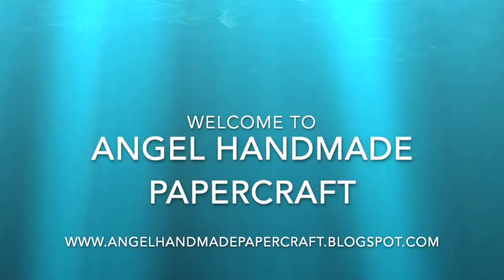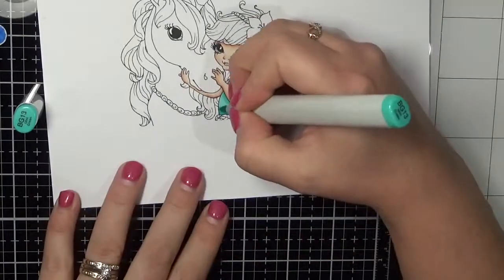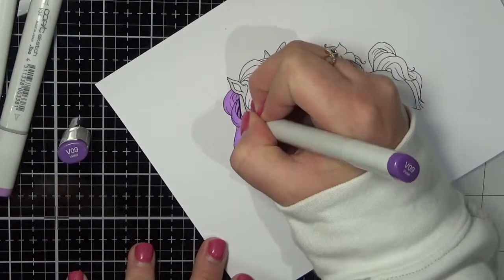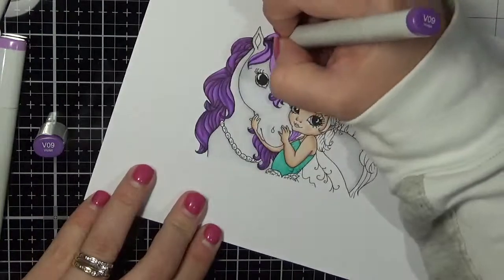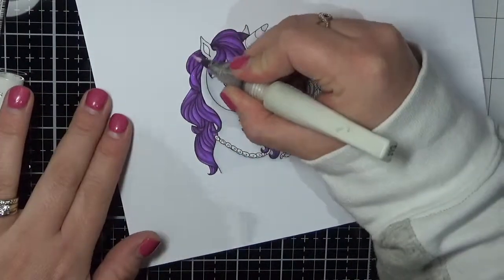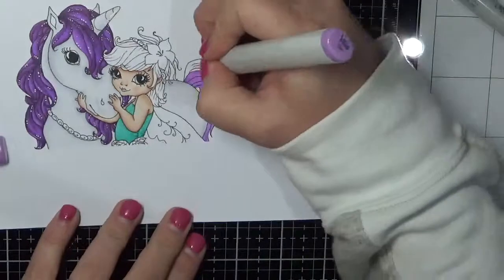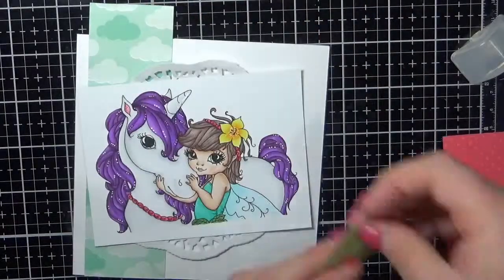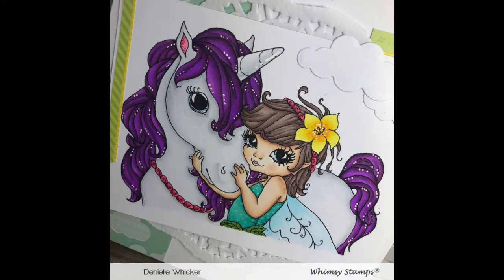Whimsy Stamps - Wee Snippet and Mystic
• Wee Snippet and Mystic - Digital Stamp